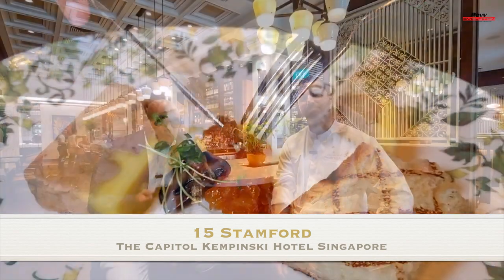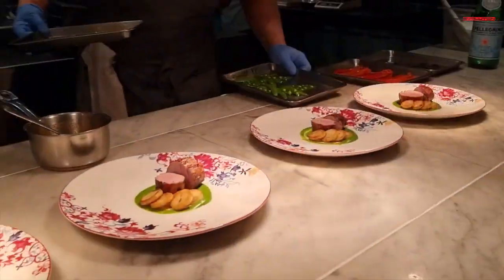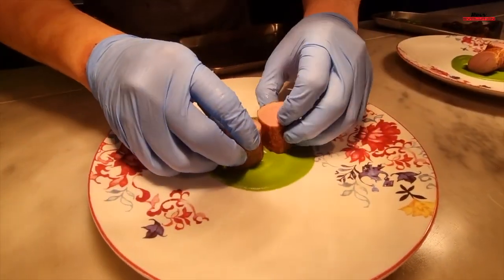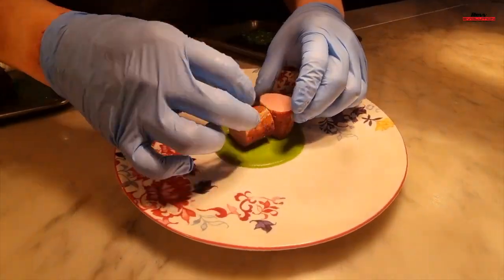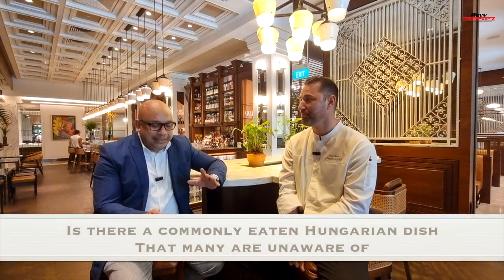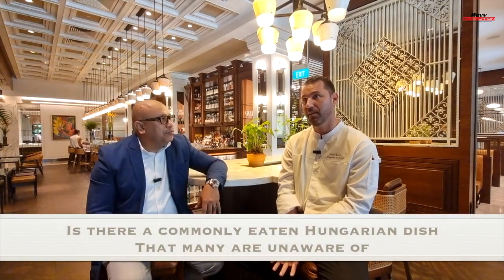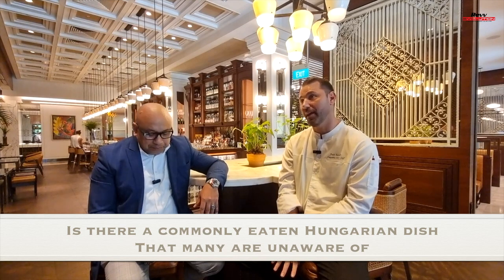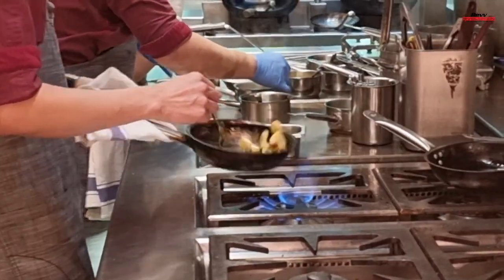How Hungary is Changing Singapore's Food Scene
Revv was delighted to have been invited to experience The Hungarian Gourmet Week at 15 Stamford by Alvin Leung, at The Capitol Kempinski Singapore! 🇭🇺🇸🇬 The food was exquisite, and we had the opportunity to interview the man behind these inspiring dishes, Executive Sous Chef Peter Bardos. 👨‍🍳 He shared with us his experiences and also some tips on Hungarian cuisine. 🍲 Bringing you the best of the best, always here on Revv!